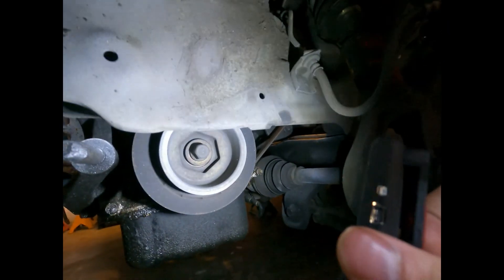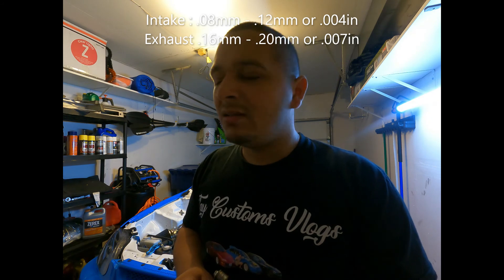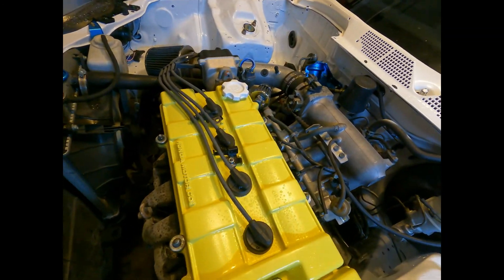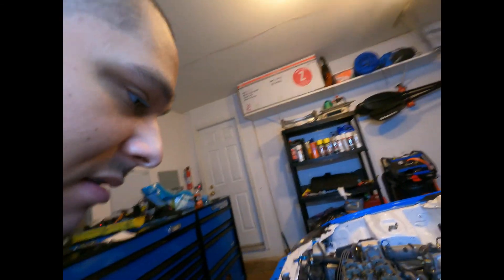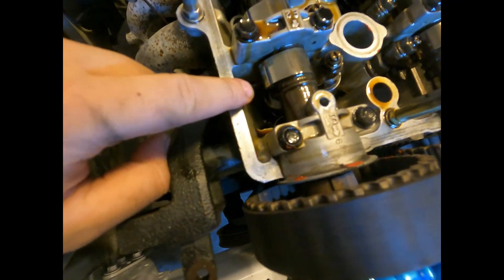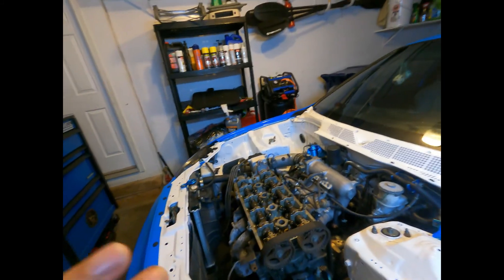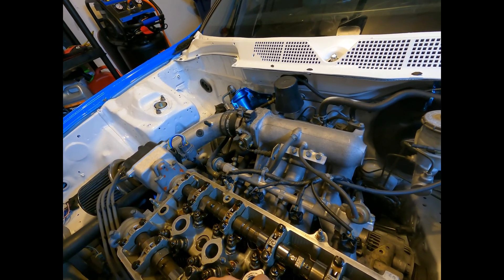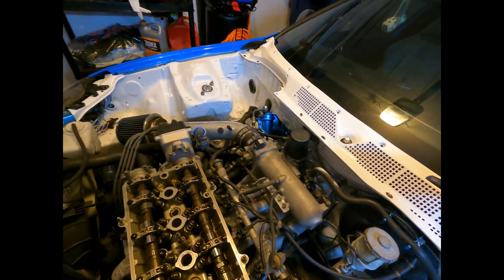B18b1 Valve Adjustment Honda, Acura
Intake: .08mm - .12mm
Exhaust: .16mm - .20mm
I used .004in and .007 in for the exhaust.